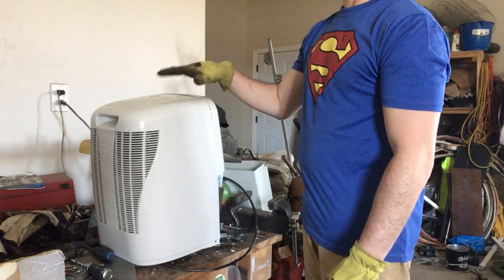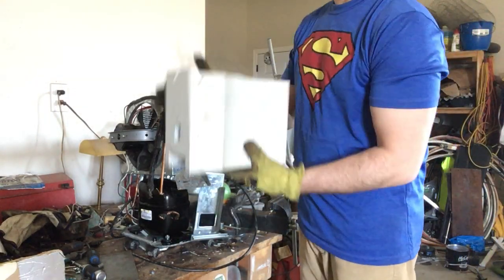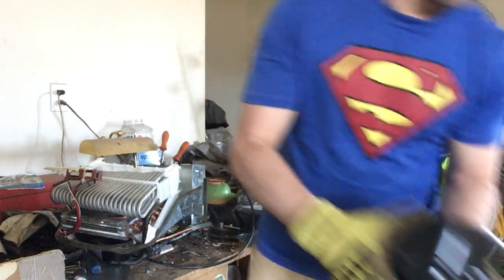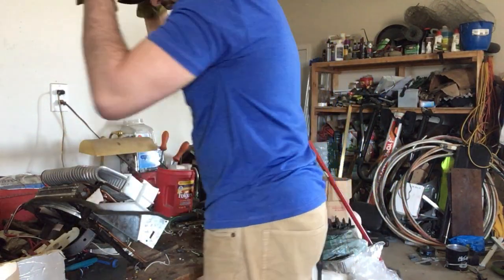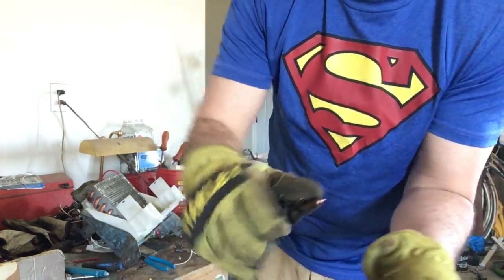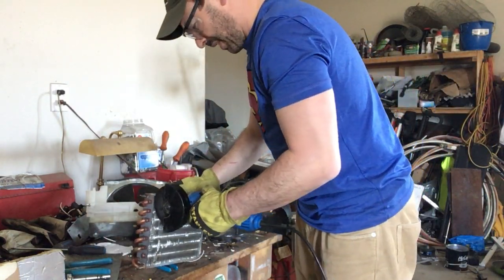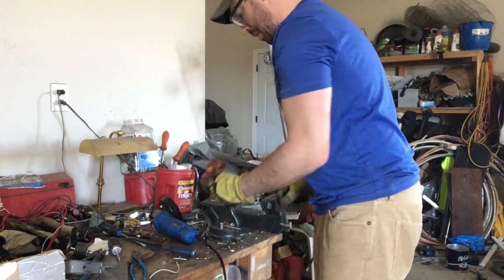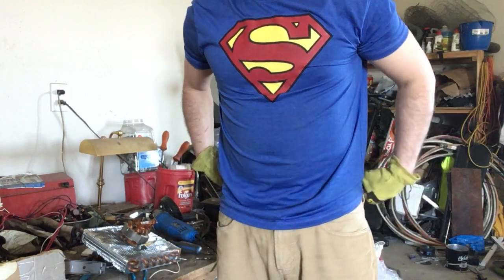Scrapping a dehumidifier for loads of copper, aluminum and other metals.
Hello scrappers and planet lovers. This video will show you all the copper, aluminium, silver, and other metals that are found in a dehumidifier. I will show you how to safely and effectively separate the metals, in order to maximize your profits.